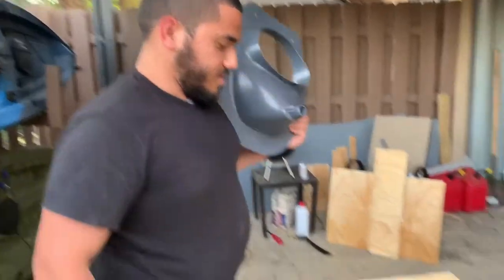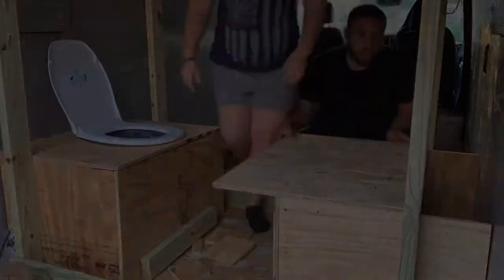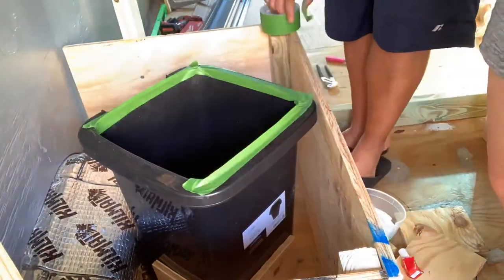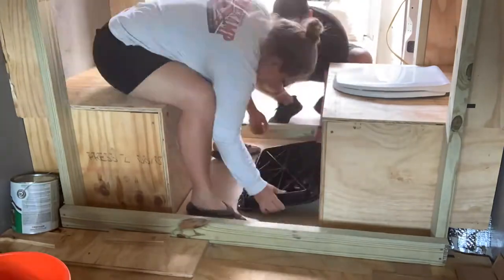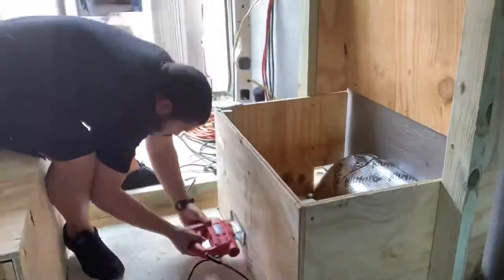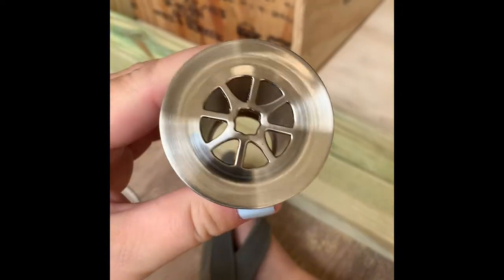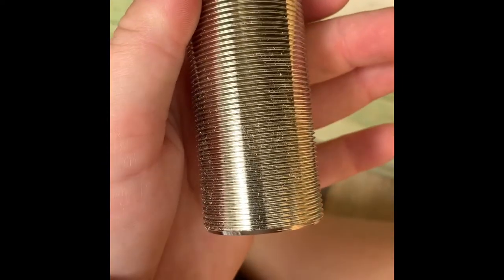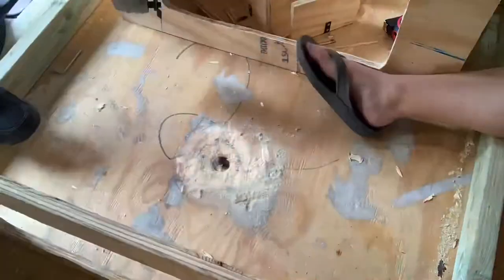FLORIDA HOME ON WHEELS VAN BUILD Ep 12 | VAN SHOWER PART 2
HOME ON WHEELS
VAN BUILD Ep 12 🚐

Hi, we’re Four B Adventures!
Brianne, Ben, Bella, & Bucky

On this episode of our Van Build Series we spent the last couple weeks working on our van’s full shower as we prepare for the plumbing and painting!

TOILET 🚽
For our Toilet we purchased a seat off Amazon. We created our own make shift composting toilet using a garbage can. We will line it with dry bags and use a mixture of dirt, sand, coffee, etc to help decompose and mask the smells. To make sure we cut the perfect size hole and in the correct location, we used red nail polish to paint the top of the can then put the wood on top and pressed down. This gave us the outline of the garbage can. We then traced the toilet seat opening, and cut it out using a jigsaw.
For easy access to the inside of our benches which will be used for storage we purchased water tight boat door hatches.

WALLS
We closed off the walls and sealed them to prevent any water leakage. On the exterior of them we will be able to make tiny shelves which we can use to store small items or knick knacks.

FLOOR
To create our shower floor we used thin birch plywood which we cut to shape and sealed to our subfloor.

DRAIN
After installing tracing and fitting our shower floor to shape, we drilled a hole in the center of our shower. We purchased a drain that had no stoppers in it and was long enough to come out the bottom of our van.
Once the hole was made, we removed the shower floor and shaved the wood of our subfloor, creating a small decline. The purpose of this was to try and keep the water from collecting in any of the corners and encourage it to go towards the drain.
Once we finished shaving it, we placed our shower floor back down. While tightening the drain it pulled down the shower floor to give it that small decline towards the drain.

WHAT’S NEXT
On PART 3 of our VAN SHOWER we will explain to you our set up for our RECIRCULATING shower and all the products we chose to use!

Follow us & our dogs on Instagram